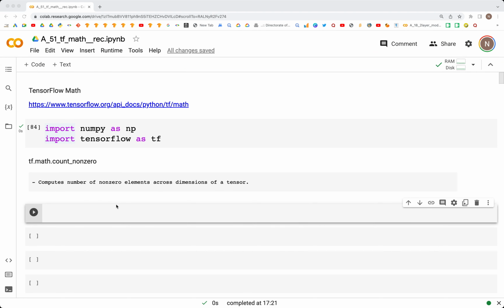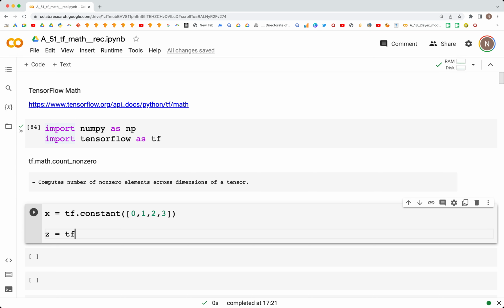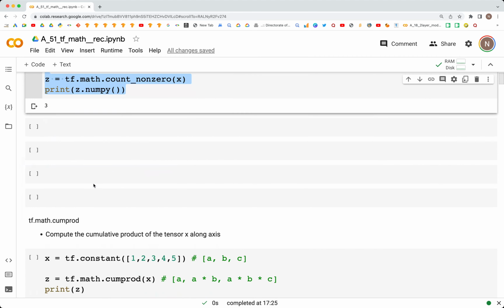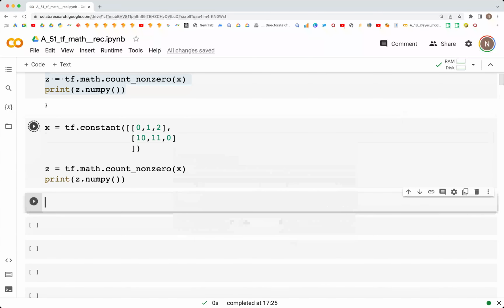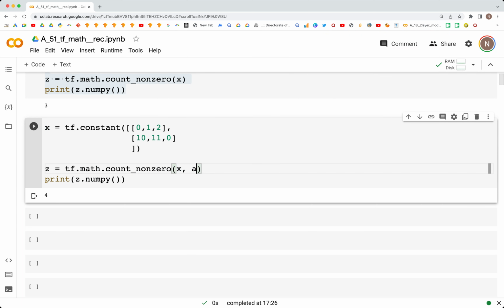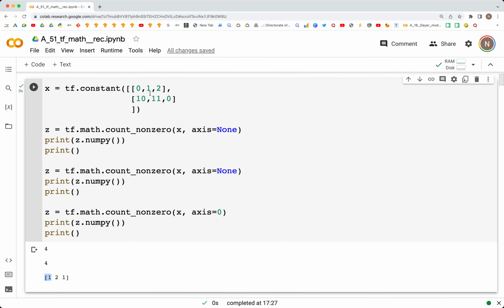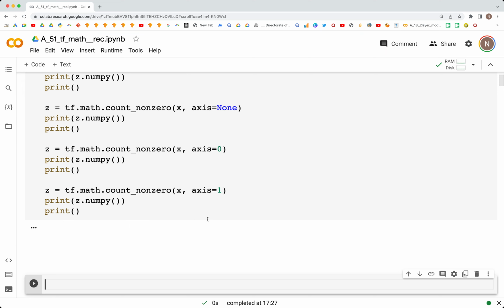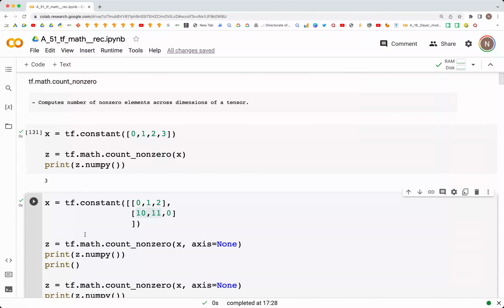65: count non zero| TensorFlow | Tutorial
The video discusses in math functions in TensorFlow: count_nonzero

00:00 - Start
00:10 - Create Tensor
00:30 - tf.math.count_nonzero(): 1x4 tensor
01:08 - tf.math.count_nonzero(): 2x3 tensor
02:30 - tf.math.count_nonzero(): axis=0,1
03:52 - Ending notes